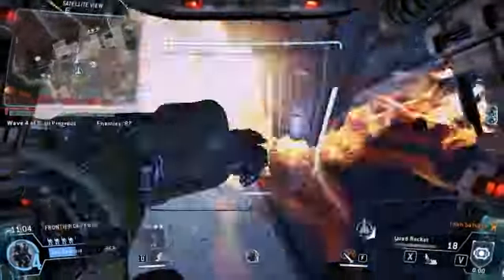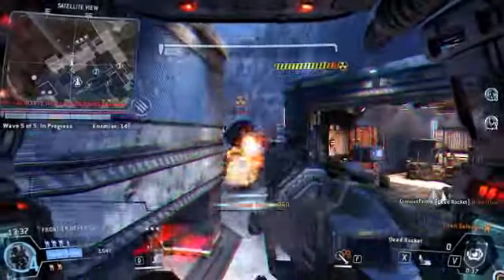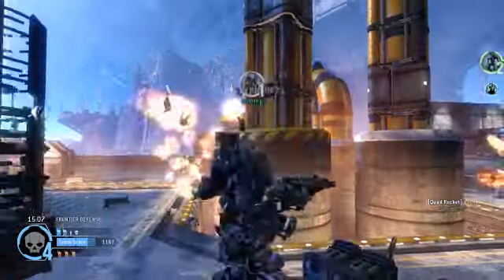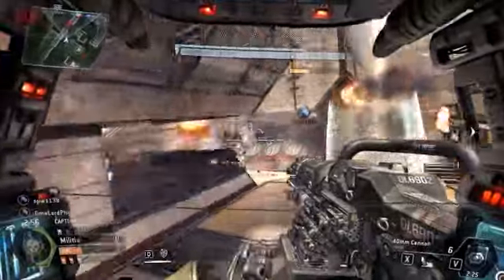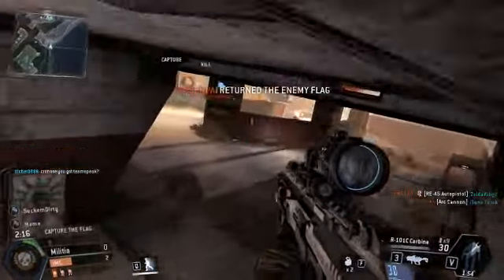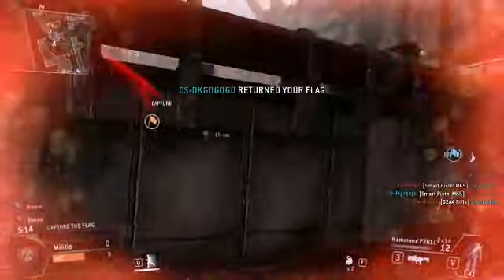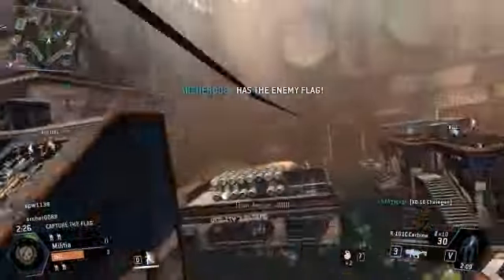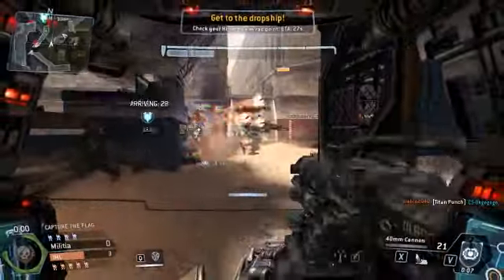Cronose Prime Plays TitanFall Episode 1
I play some frontier defense and do pretty well. Then I go to multiplayer and get my butt kicked.